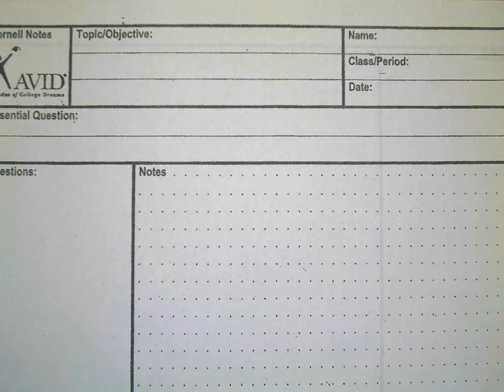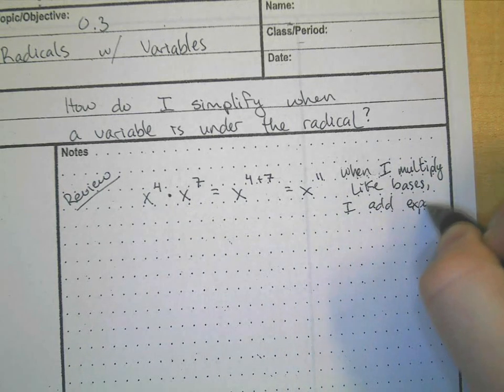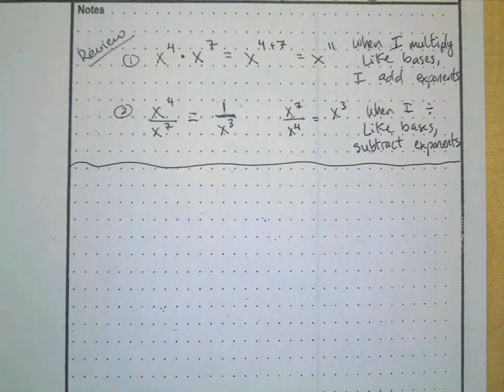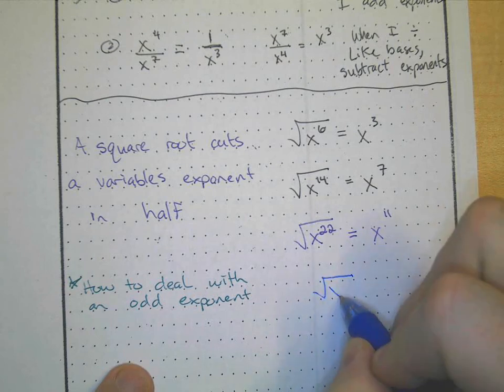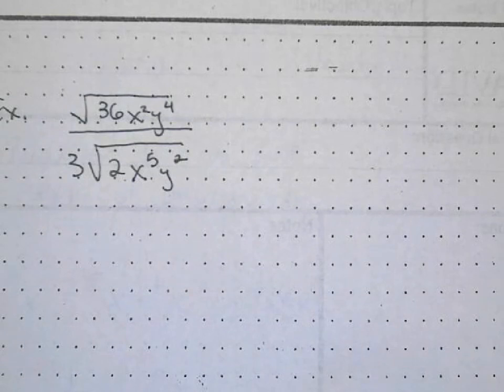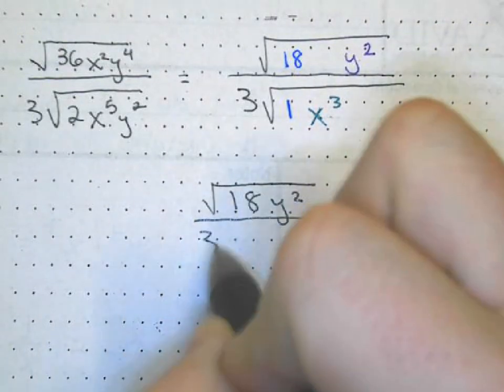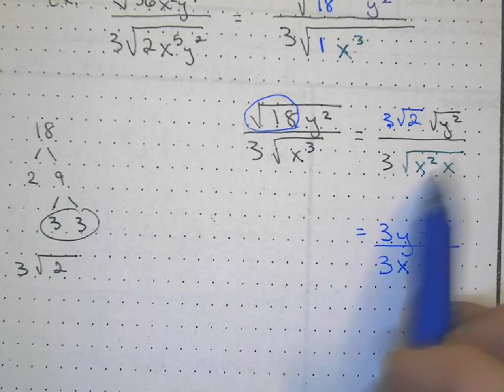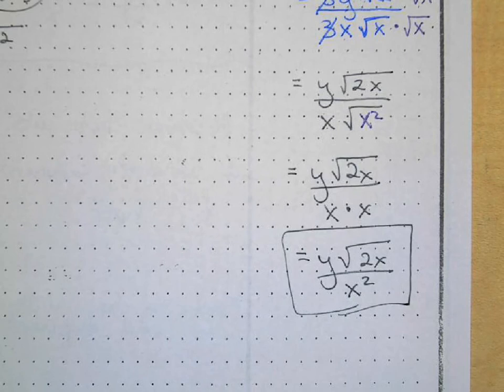0.3 Radicals with Variables